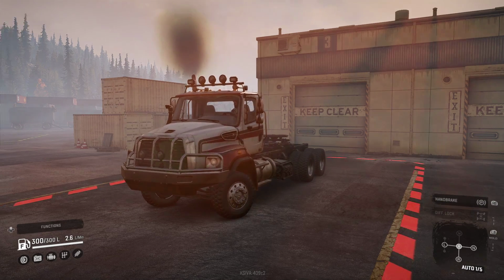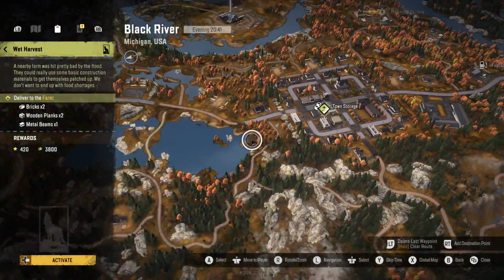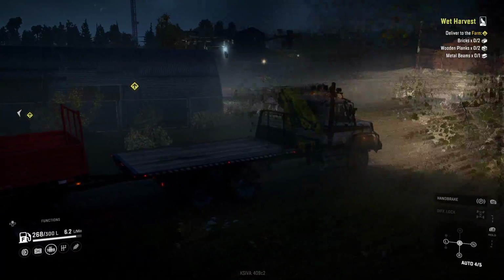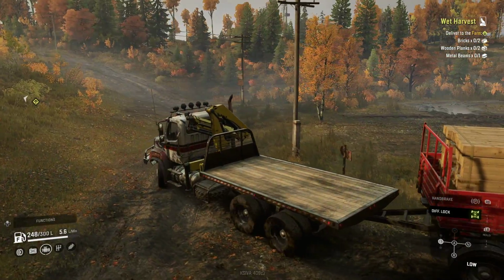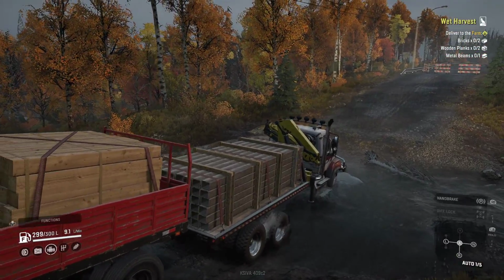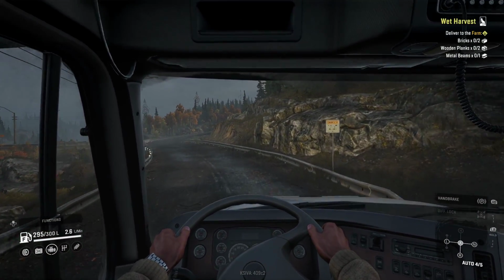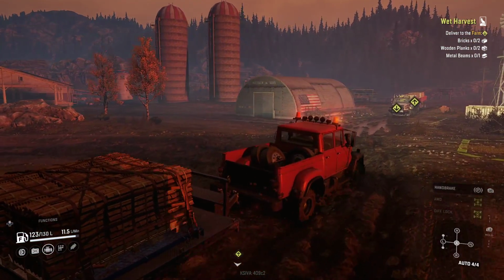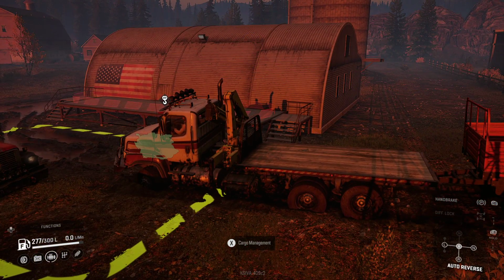Snowrunner is HERE | Episode 22 | New Truck Unlocked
Tonight we head back to Black River for some unfinished business.  I grab the newer Freightliner truck to complete the mission - we also run the Loadstar for a scout trailer recovery and mission completion.   Be sure to catch my stream on Wednesday the 15th covering the release of Season 1